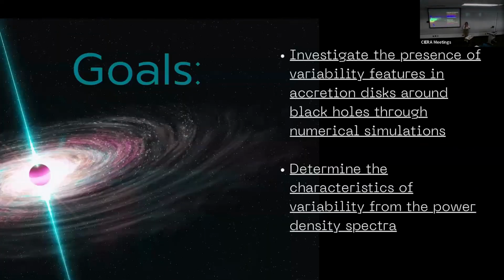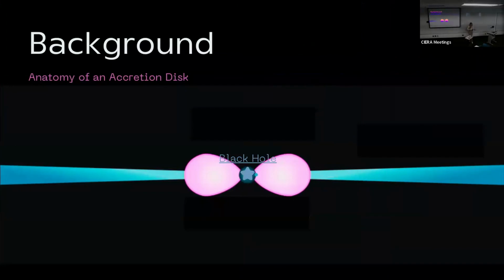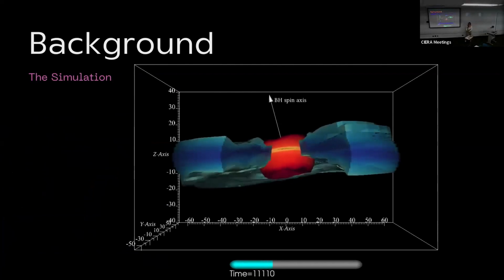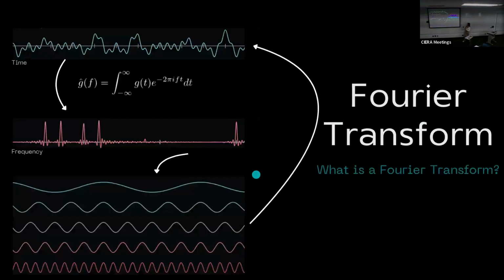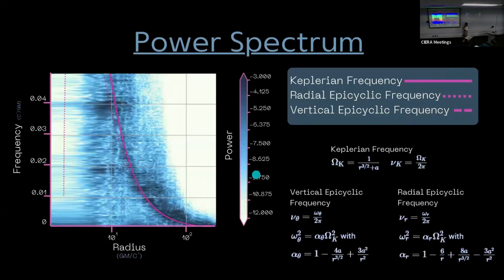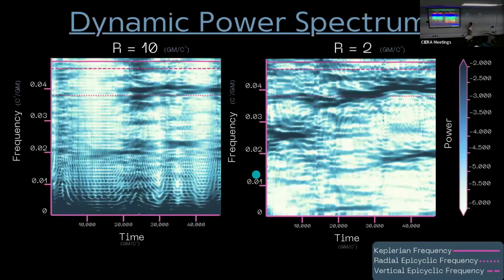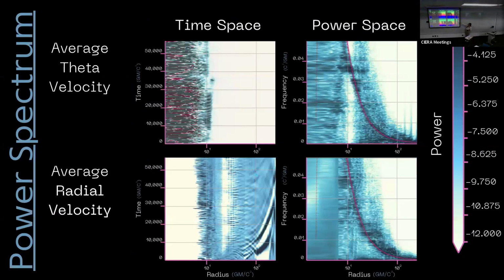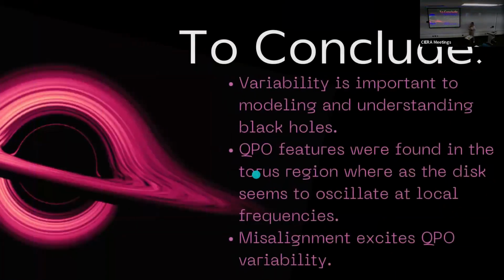Variability in Black Hole Accretion Disks - Azalea Shillington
In this presentation, I will dive into my research conducted at Northwestern CIERA under the guidance of Dr. Deepika Bollimpalli. My focus was on understanding the variability of accretion disks in X-ray binary systems through advanced simulations. Given the impossibility of directly capturing images of stellar-mass black holes, studying these QPO features is crucial for developing accurate models of their behavior and feeding mechanisms. This project was an invaluable experience, allowing me to contribute to our understanding of these enigmatic celestial objects. I am excited to share the results of my research and discuss its implications.
This project was based off of a paper by Dr. Bollimpalli, which can be found